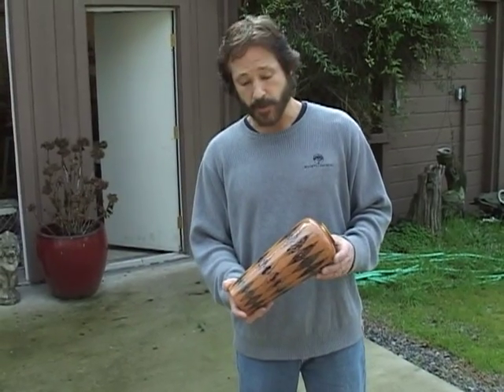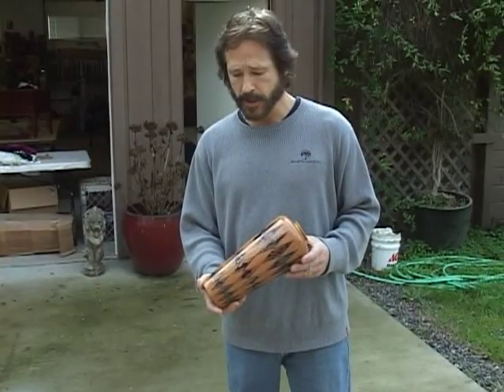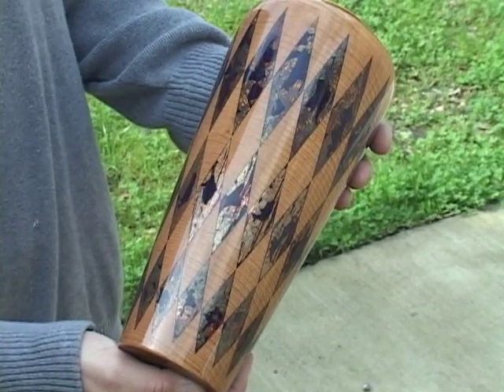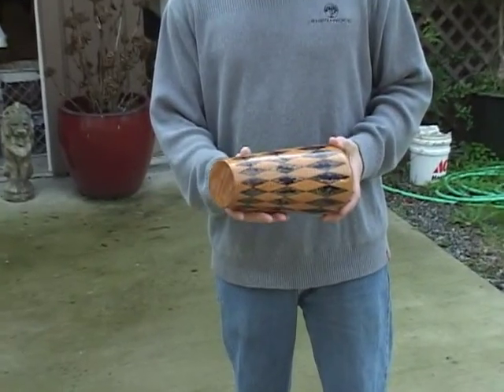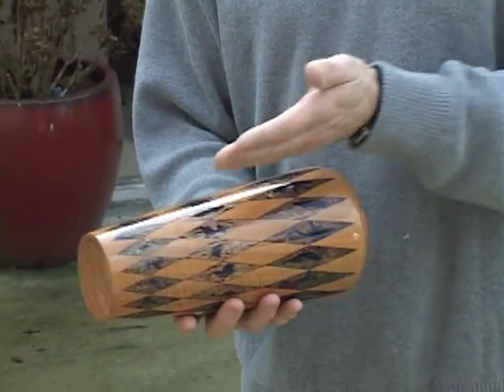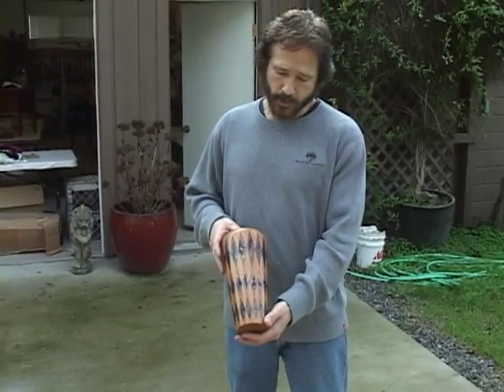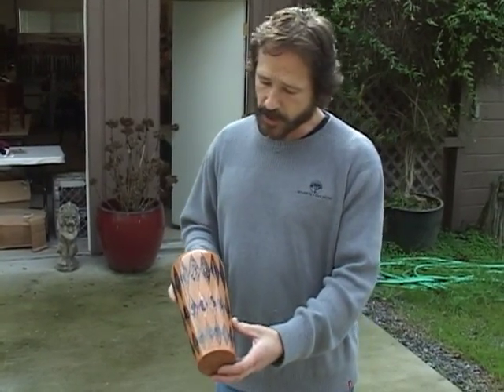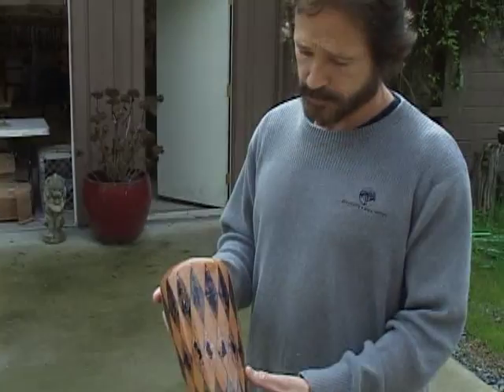Woodturning: Eucalyptus Vessel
Woodworking master craftsman David J. Marks shows you an example of beautiful wood turning.